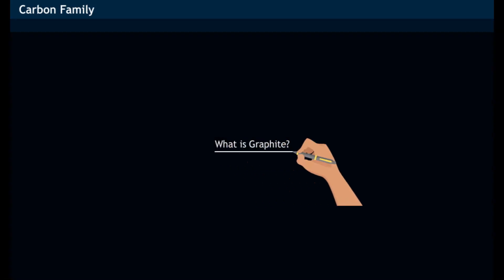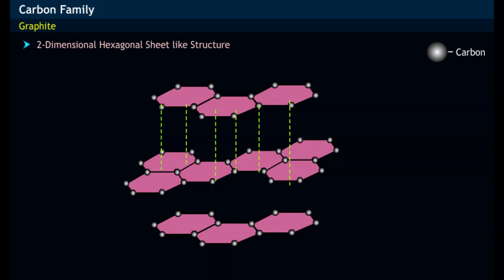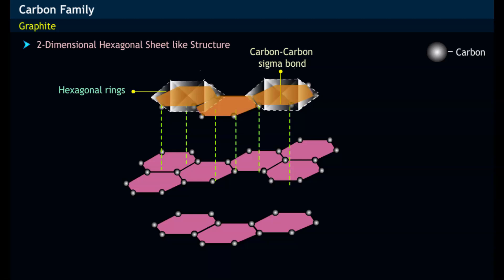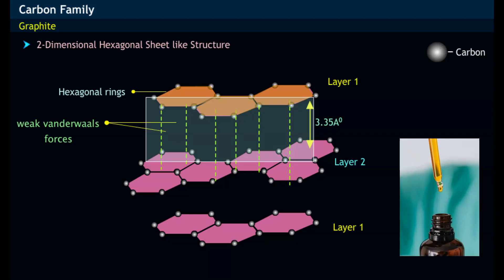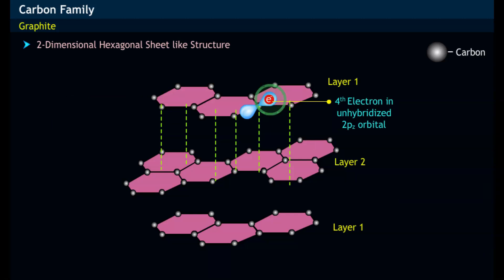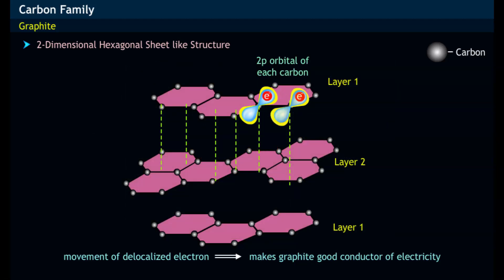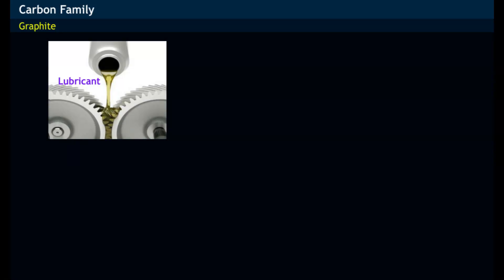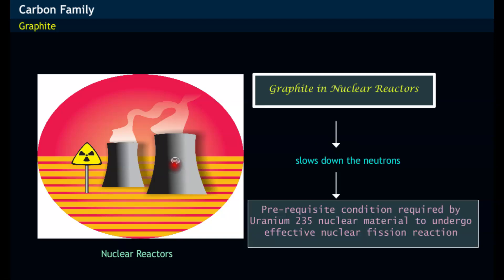What makes Graphite good conductor of electricity ?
• In graphite each of carbon atom, shown in grey balls ..are arranged in hexagonal rings. These hexagonal rings are weakly attracted by weak Vander Waals forces, which makes it slippery in nature. The carbon atom in graphite is SP2 hybridized and is bonded two three adjacent carbon atoms.
•While, the 4th Valence Electrons of graphite lies in the unhybridized - 2P orbital of each carbon atom, it loosely held and free to move in crystalline solid lattice
•As this 4th Valence Electrons of graphite is loosely held, it moves freely between the hexagonal rings. Due to presence of freely moving valence electron in between the hexagonal rings, graphite acts as a good conductor